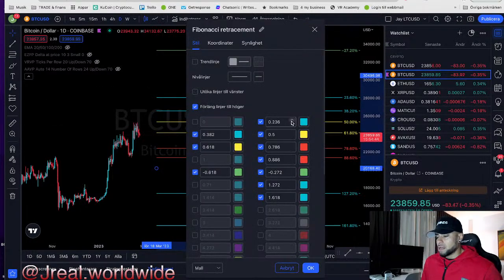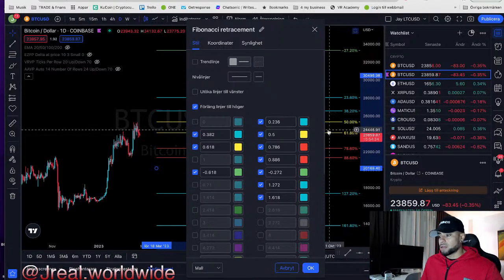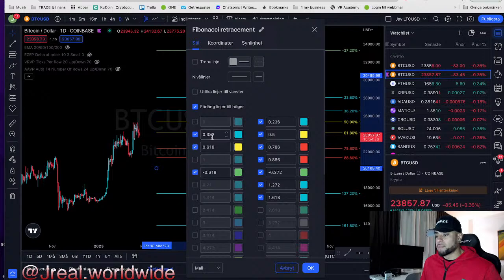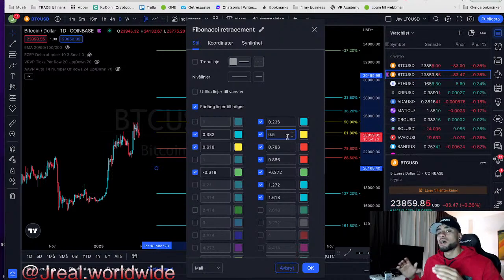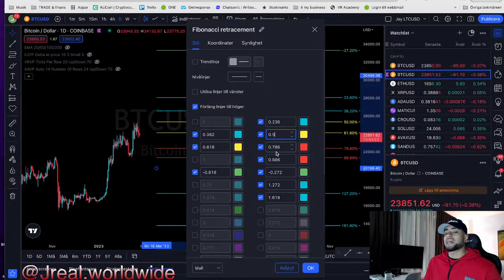Uncovering The Secrets of Fibonacci Levels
This is day 8 of the bootcamp where we will be covering all the basics that are necessary to get started with trading. If you're looking to get started with trading then this is definitely for you. In day 8 we are diving into Fibonacci, why it's such a powerful tool when trading and how to use different fibonacci levels to spot reversals and break of structure in the market.